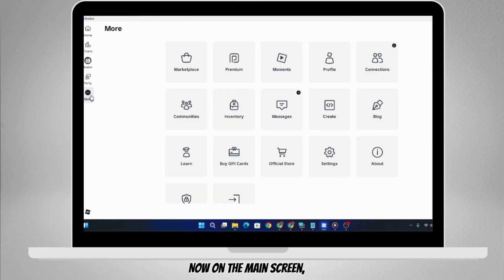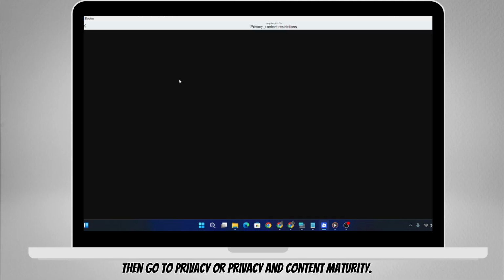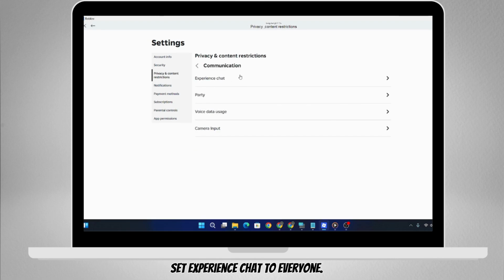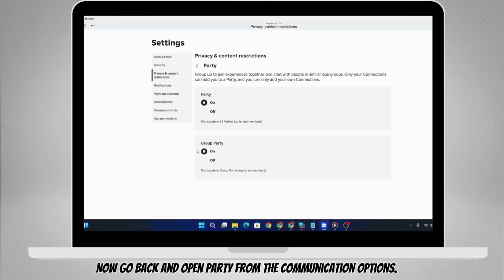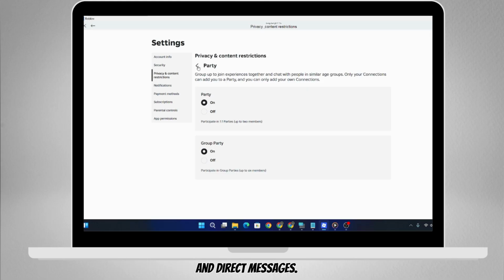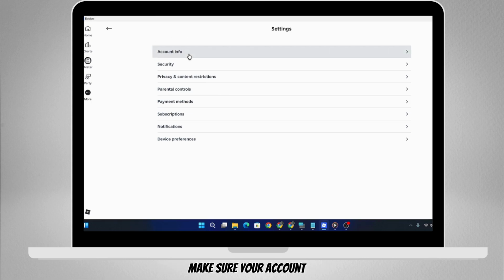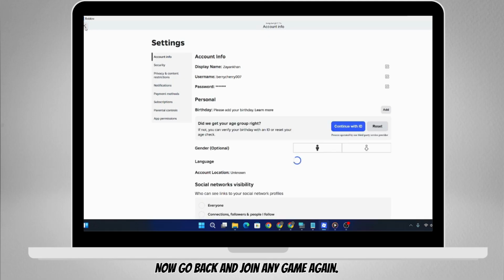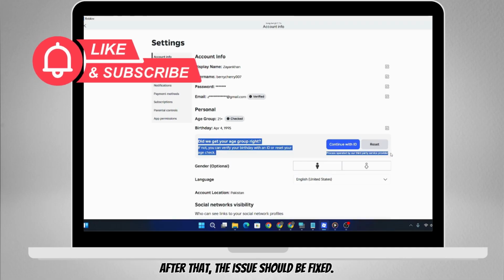How To Fix Missing Roblox Chat | Fix Chat Not Showing in Game Full Fix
🎮💬 In this guide, I’ll show you how to fix missing Roblox chat and chat not showing in game. If your Roblox chat box is not visible or you cannot send messages, this step by step tutorial will help you fix the issue quickly.

🎯 What You’ll Learn:
✅ How to fix Roblox chat not showing in game.
✅ How to enable chat settings in Roblox properly.
✅ Why Roblox chat disappears or gets disabled.
✅ Easy methods to restore chat and messaging features.

Watch till the end to bring back your Roblox chat and communicate easily in games.